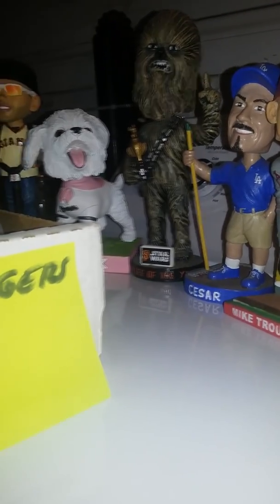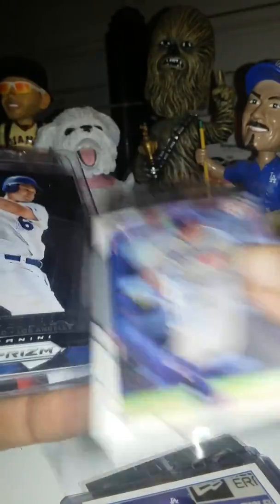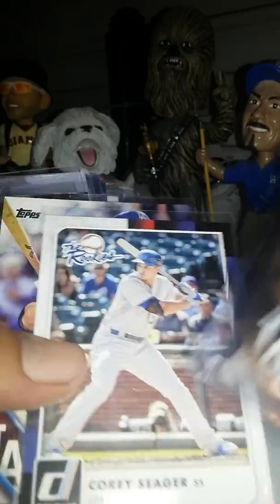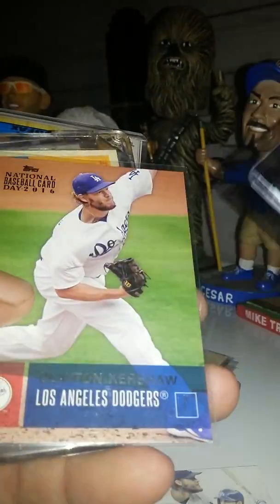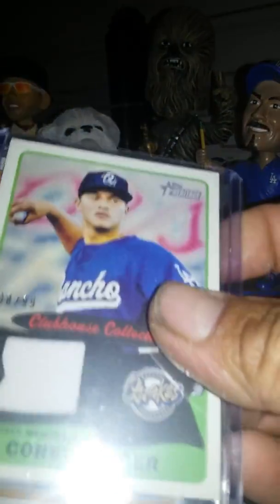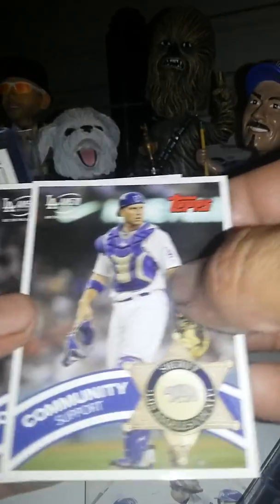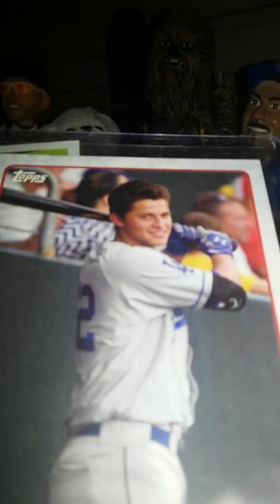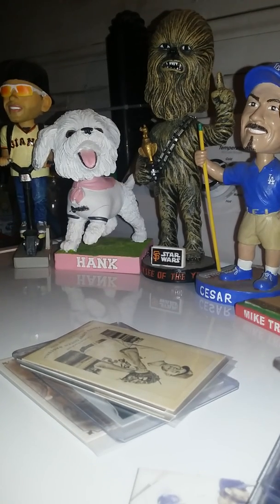A box of unsorted Dodger cards